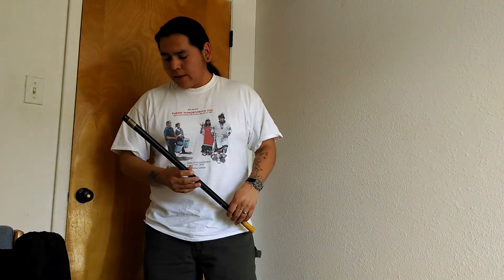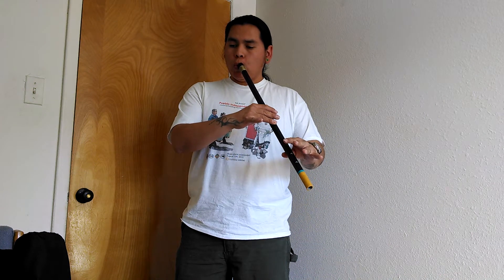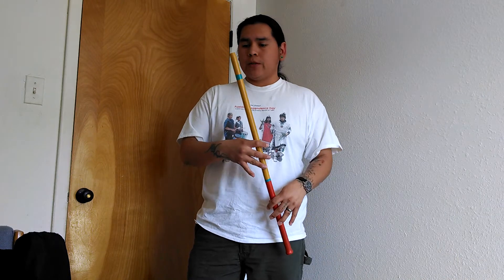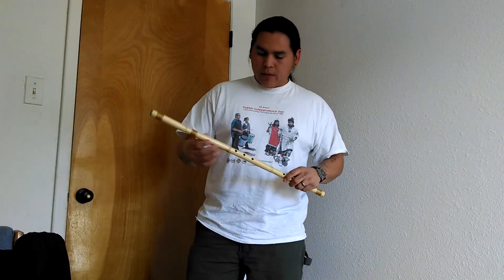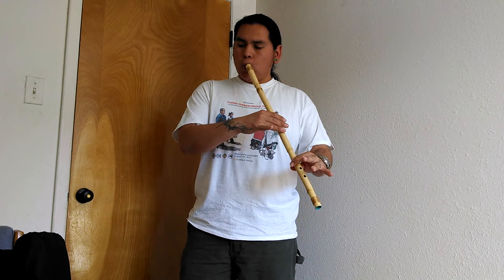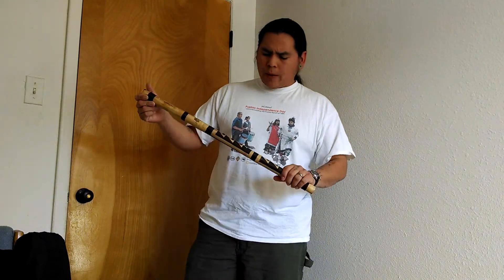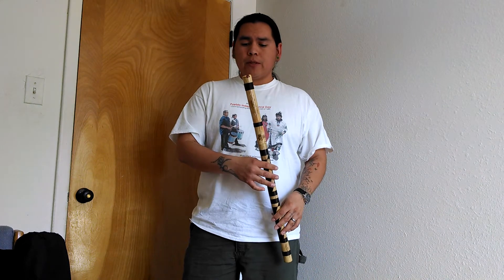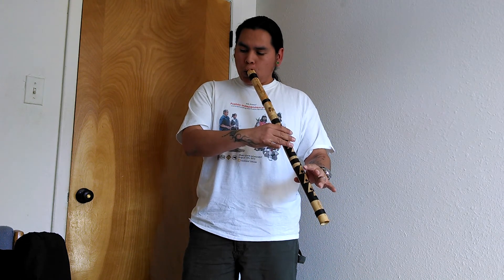Rim-Blown Pueblo Flutes using oblique ney technique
This is a video showing another technique that can be used for Pueblo- style rim-blown flutes. This may have a technique that was used for the Ancient flutes that have been found in the Southwest. This technique can be used for narrow bores with flat rims and makes sense that this could have a way to play these types of flutes. Using another technique like that of a shakuhachi requires a more concentrated airflow which makes it harder to blown down a narrow bore as opposed to a wider one. The rim does not have to be sharp. It only needs to have a slight angle to it. This technique does work well with wider bore flutes as well.